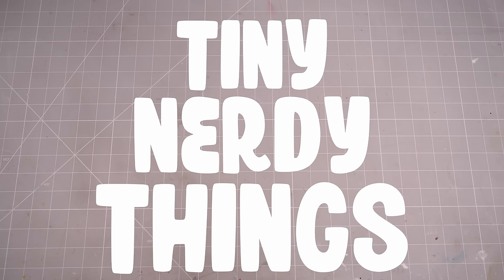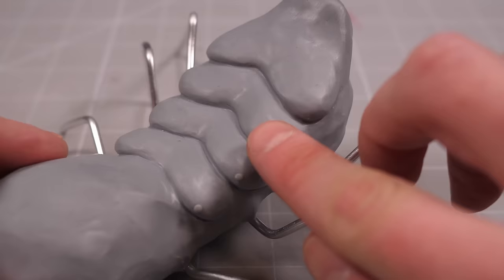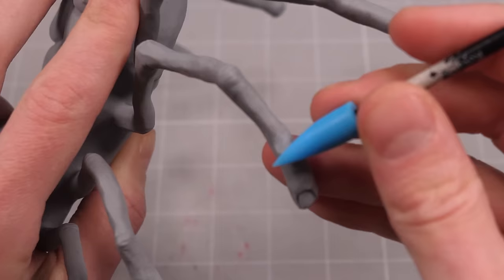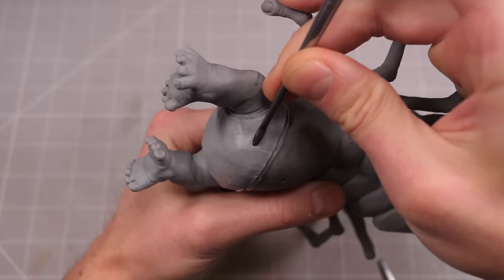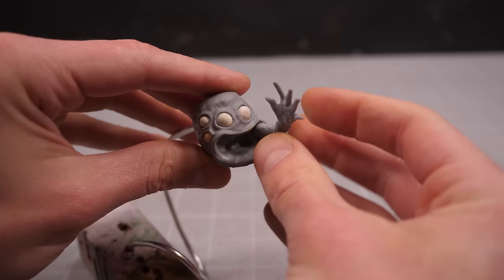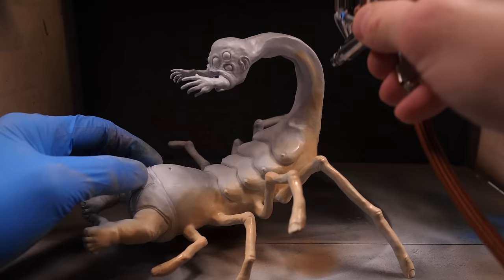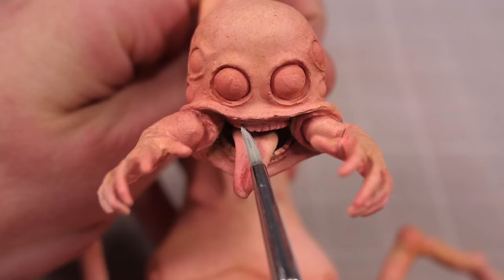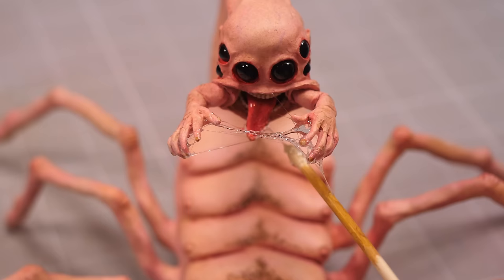I made Scorpo-Baby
Chapters

00:00 - Sophie's Choice
00:45 - Get ready to be uncomfortable
01:58 - Finglegs? Lingers?
02:56 - So good for grabbin' stuff!
04:00 - Modesty Protected!
04:30 - Let's FACE it. This is going downhill.
06:00 - Giraffe man?
06:49 - Send help
09:20 - ACCIDENTS HAPPEN
09:40 - Glamour Shots